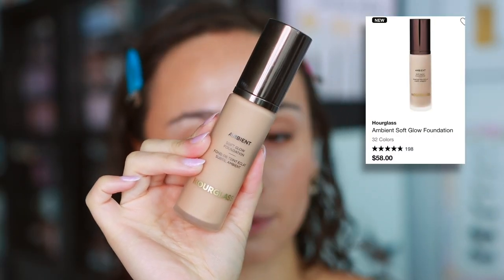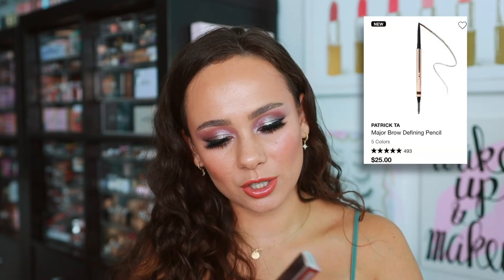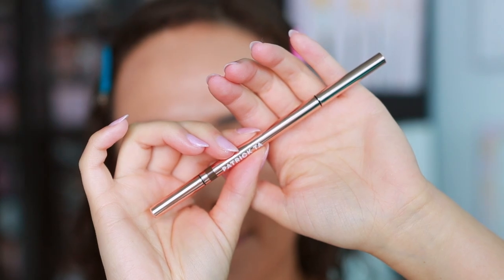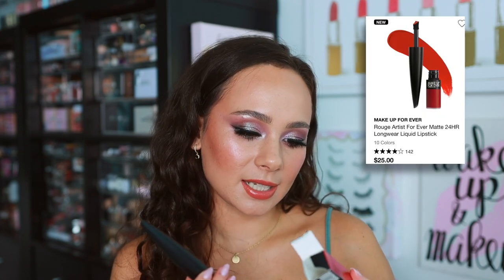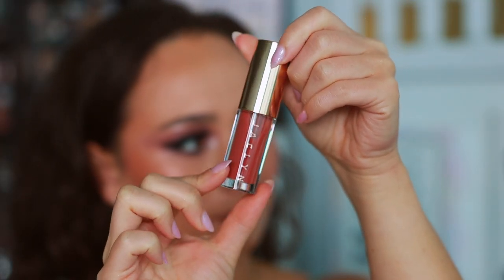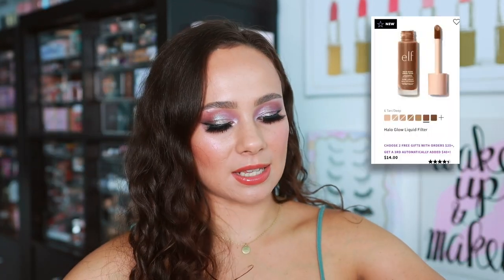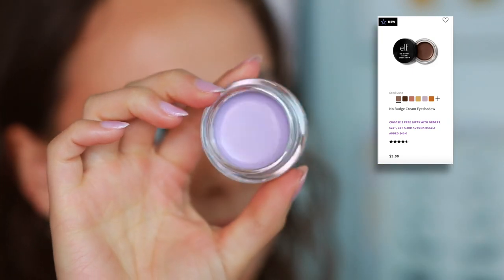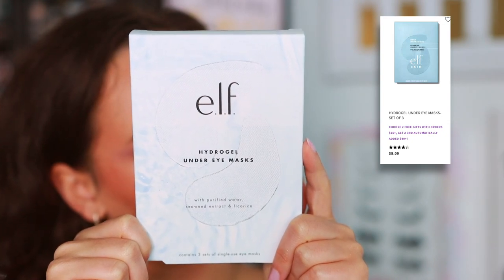NEW IN MAKEUP HAUL! SEPHORA, HOURGLASS, ELF, TARTE, TOO FACED & MORE!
//Mentioned
Too Faced Better Than Chocolate
Tarte Maracuja Juicy Glow (Champagne Glow)
Patrick Ta Major Brow Defining Pencil (Medium Brown)
Tarte Maracuja Juicy Lip Plump (Peachy Beige)
Makeup Forever Matte Lipstick (Endlessly Blushed)
ELF No Budge Cream Eyeshadow (Wildflower)
ELF Ride Or Die Lip Balm (Tough Cookie)
ELF Acne Spot Gel
ELF Hydrogel Undereye Masks

PAT MCGRATH LABS MOTHERSHIP X: MOONLIT SEDUCTION
ELF Halo Glow Liquid Filter (3/6)
Pat McGrath Labs Sublime Perfection Concealer (LM9)
Kosas Cloud Set (Feathery)
Charlotte Tilbury Brow Fix
Pat McGrath Labs IntesifEYES Artistry Wand
Makeup By Mario Liquid Liner
Rare Beauty Mascara